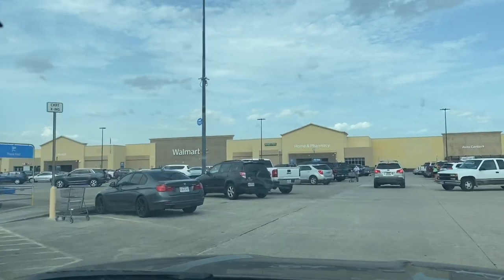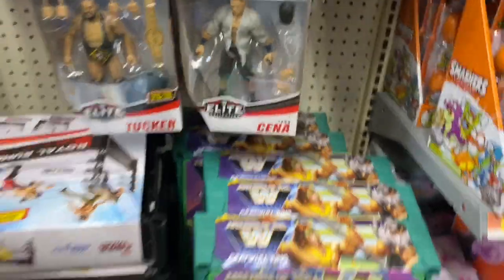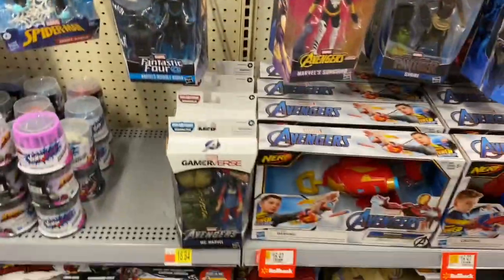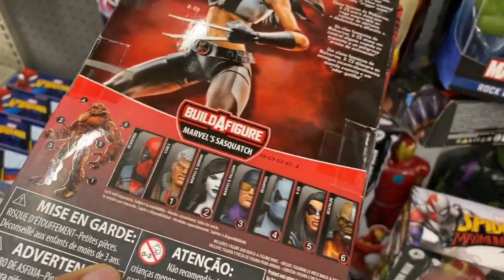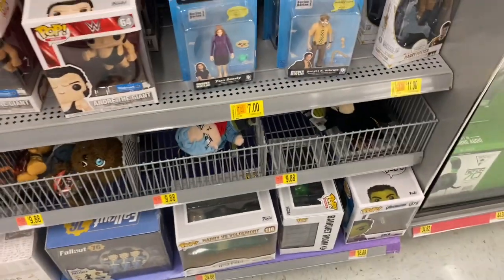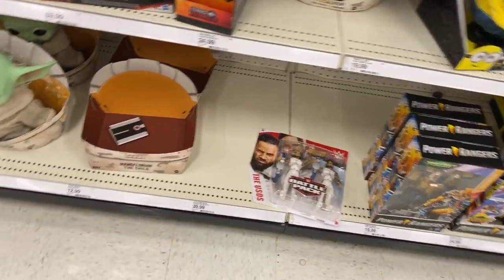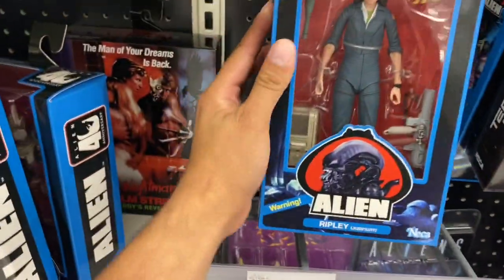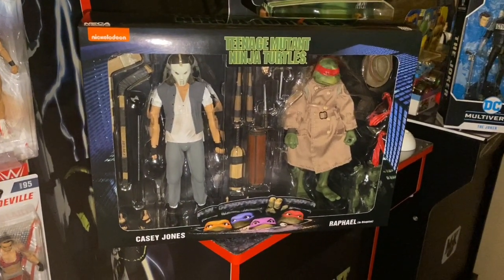Toy Hunt for TMNT Casey Jones 2 pack from Neca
At it again trying to find the Walmart exclusive TMNT Casey Jones 2 pack from Neca.